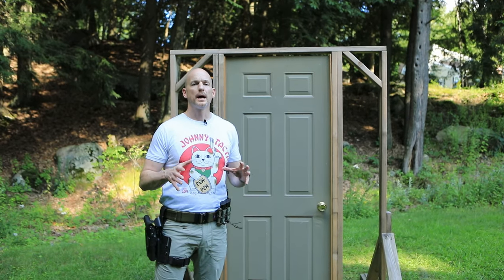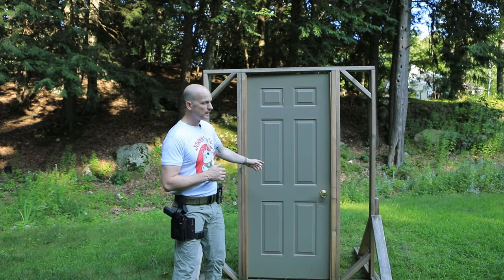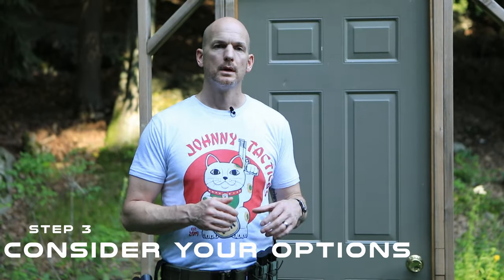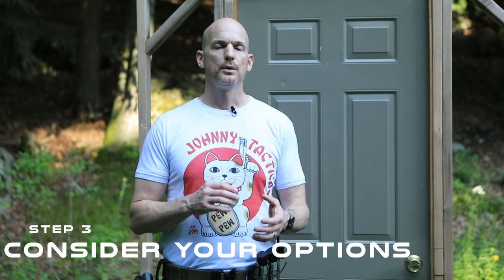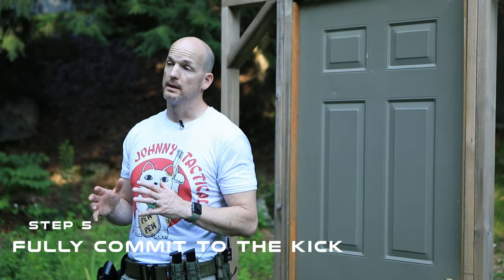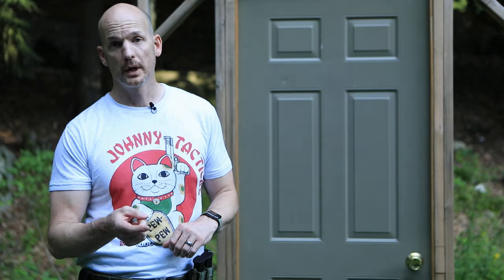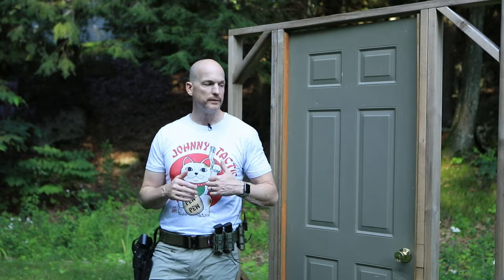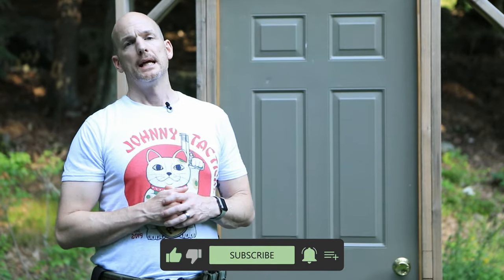Door Kicking 101: How To Be A Major League Door Kicker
Want to know how to kick in a door? And more importantly, how to do it safely and efficiently? Well then, standby, because in this video I’m going to show you how to do both and turn you into a MAJOR LEAGUE DOOR KICKER!

Look, it’s no secret, the most efficient way to breach a door is with a team and by using breaching tools, whether it be a mechanical breach with a ram or a halligan, or with other more advanced methods like hydraulic tools or explosives.

With that said, the reason you would resort to kicking in a door is simply that someone’s life is in danger and you just don’t have time to wait for tools to arrive. When it's go-time, the six steps I lay out in this video will give you the best chance of safely and effectively kicking in a door. Plus, I add 4 Tips to make you even better.

Want a training door like mine? Click the link for a step-by-step guide on how to build your own breaching door

* The content of this video is intended for law enforcement use only.*

0:00 Intro
1:06 Step 1: Read the door
1:51 Step 2: Try the knob
2:26 Step 3: Consider your options
3:00 Step 4: Put your gun away
4:38 Step 5: Fully commit to the kick
5:26 Step 6: Get out of the way
6:00 Tip Number 1: Don’t go it alone
6:16 Tip Number 2: Placement is key
6:38 Tip Number 3: Don’t shoulder it
7:14 Tip Number 4: Know when to say when
8:16 Bloopers